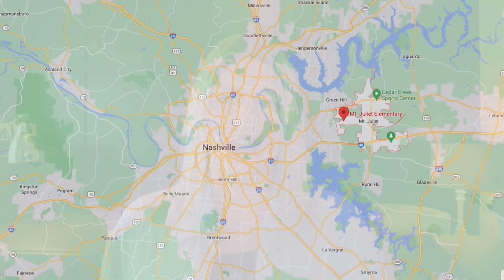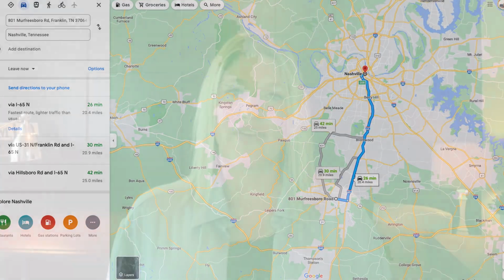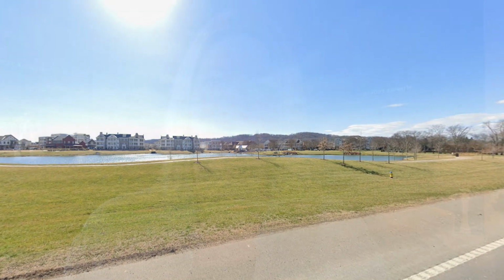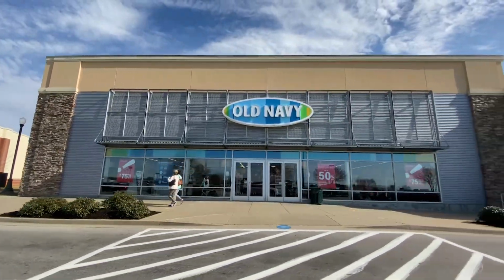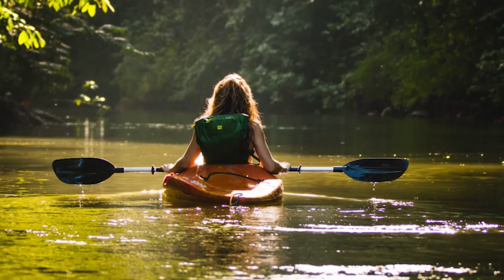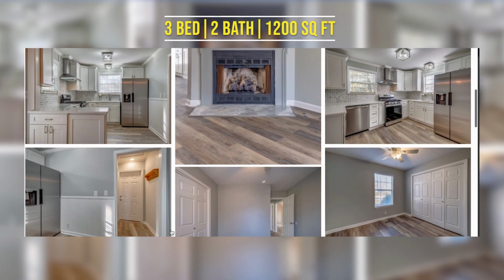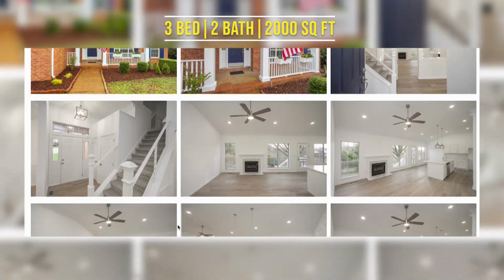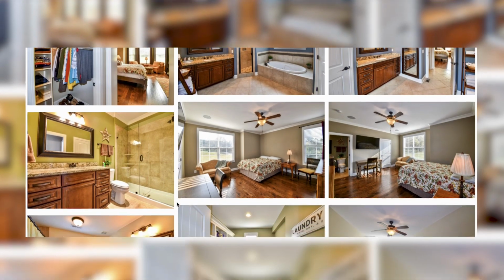FRANKLIN TN VS MOUNT JULIET TN (WHICH IS RIGHT FOR YOU???)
In this video we are comparing Living in Franklin Tennessee vs Mt. Juliet Tennessee.   So many people come to me asking for my opinion on both Franklin and Mount Juliet when moving to Tennessee.  Both have pros and cons, and different price points and a different feel.  Let's take a look at both and see which city is right for you.

On this channel you will find everything you need to know about moving to the Nashville area.

Jennifer Gramling
LHI Homes

Brokered by
Luxury Homes International